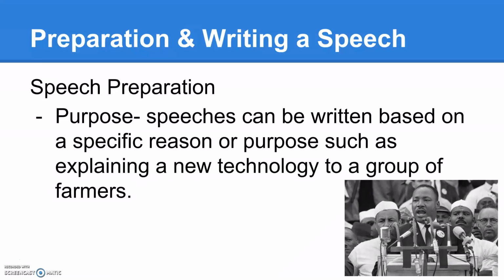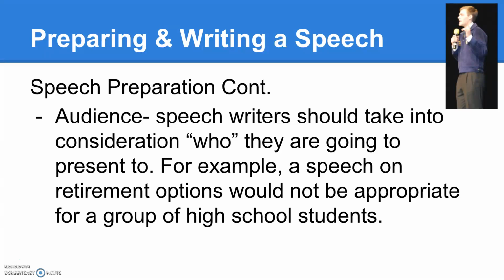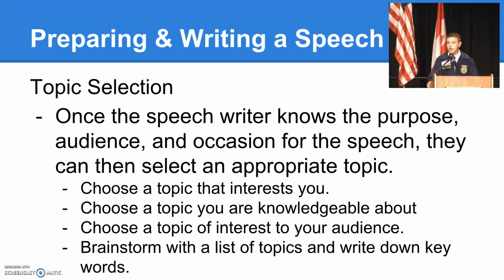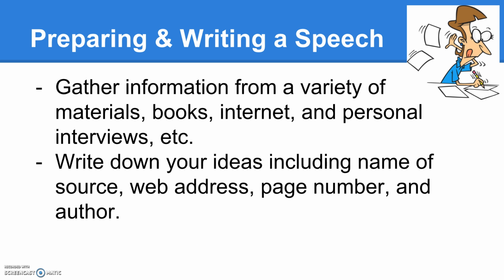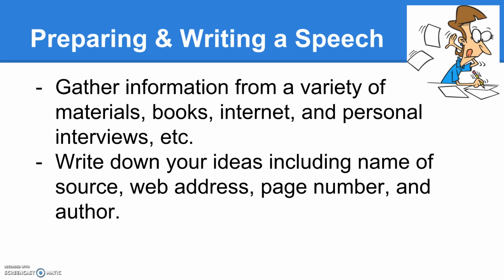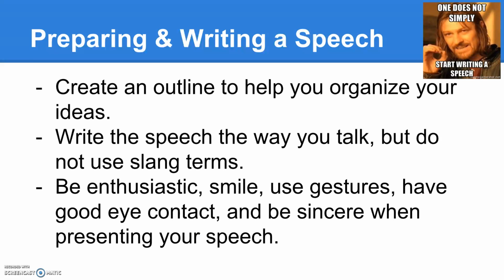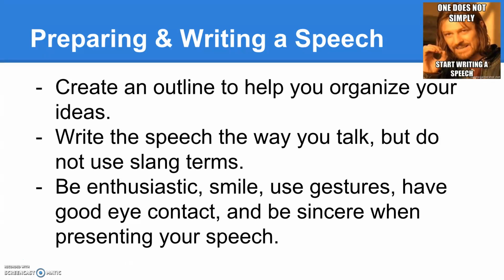1 02 Preparing & Writing A Speech